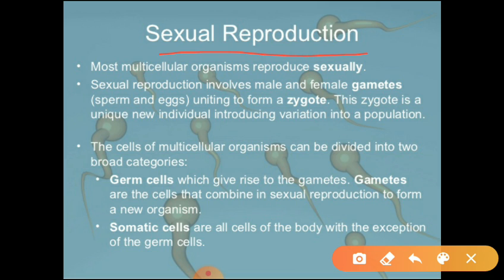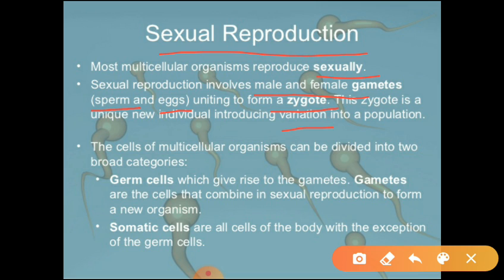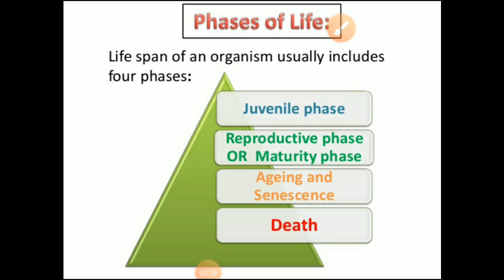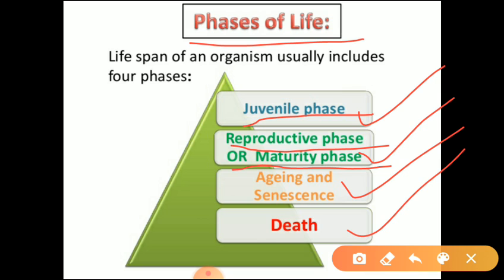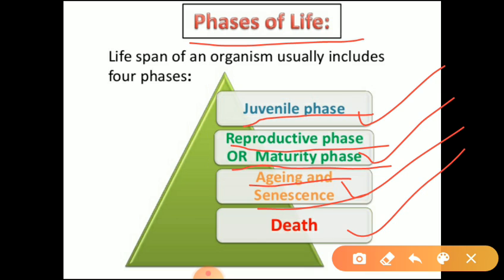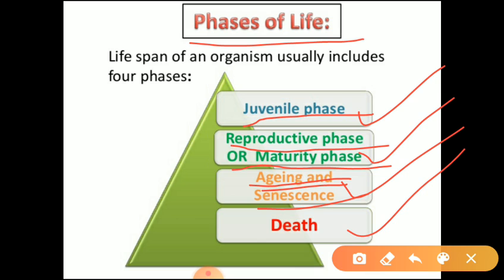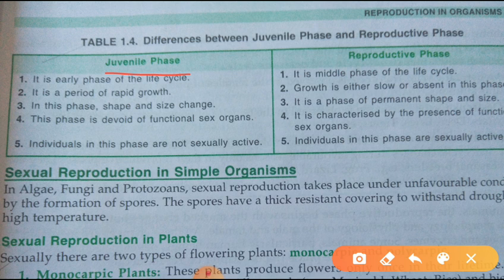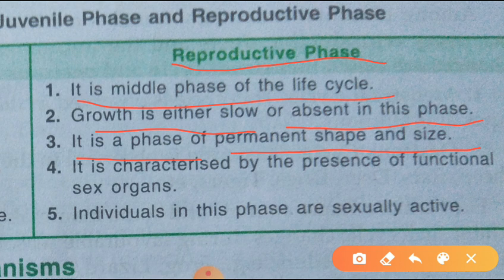ISC XII.Biology Chpt. 1 .Module-7